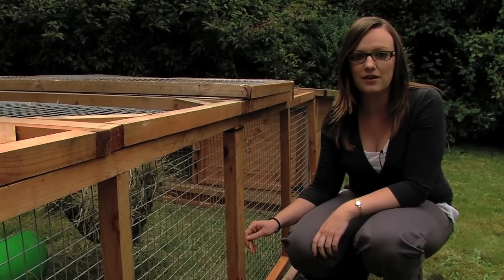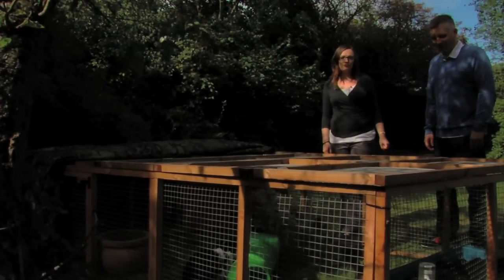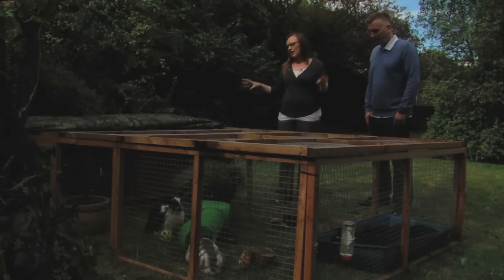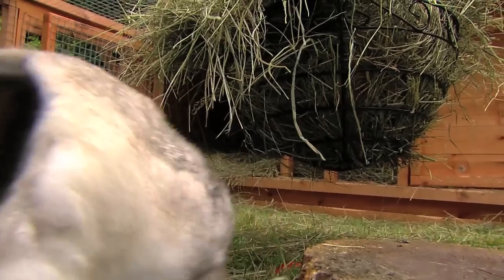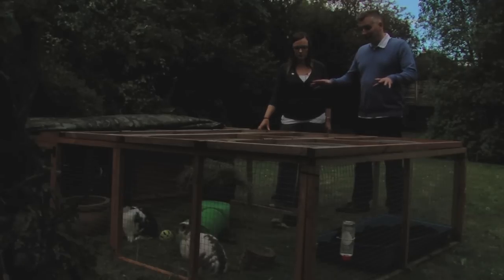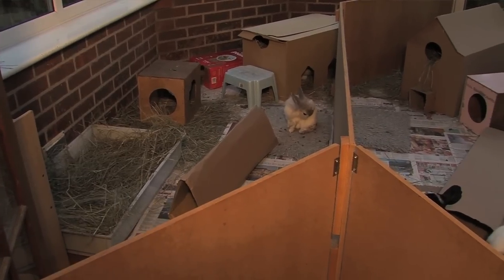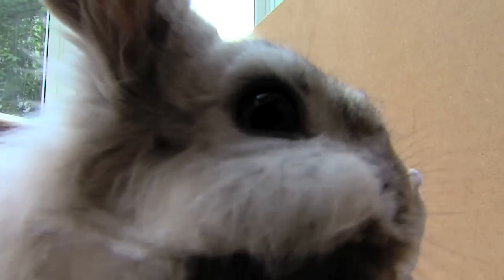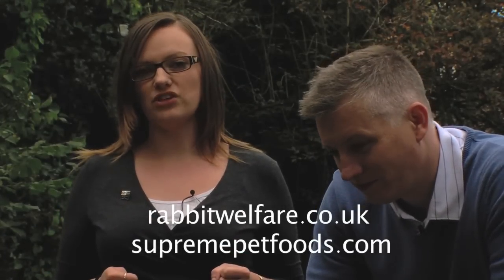Essential Rabbit Guide Part 1: Environment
The Essential Rabbit Guide is a 5-step programme to rabbit ownership with expert advice from the Rabbit Welfare Association's Alan Wilson. The guide provides everything you need to know about keeping your rabbits happy and healthy. In this first part, you can learn about creating the right environment for your rabbits and why it is so important to get it right.